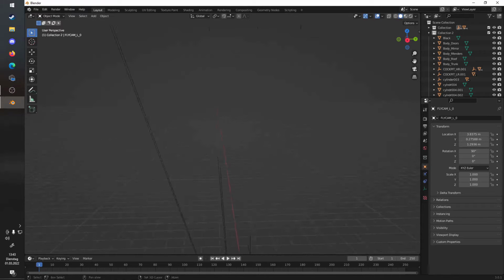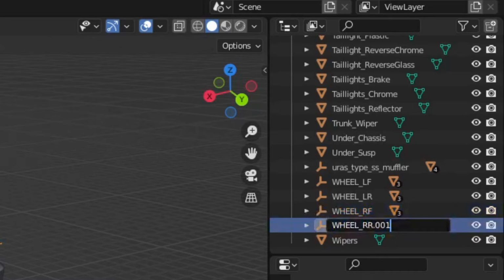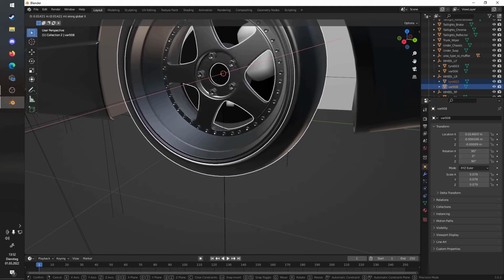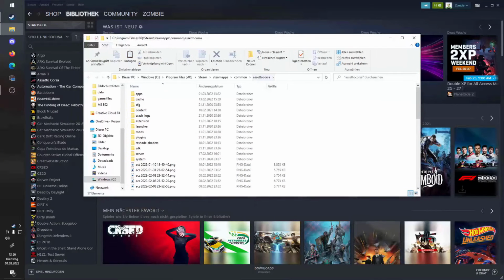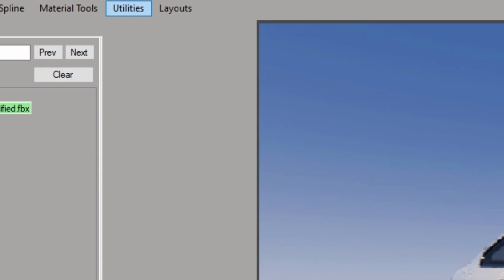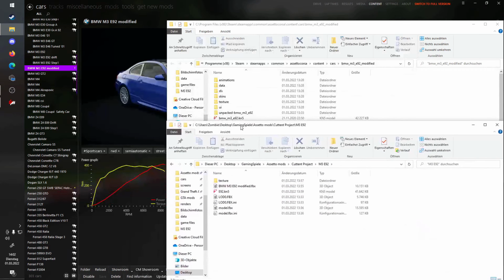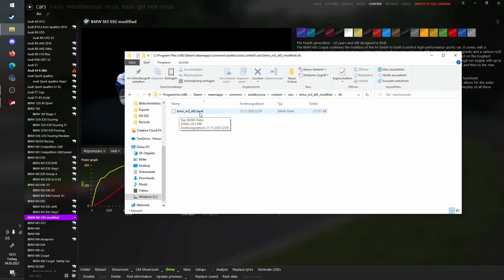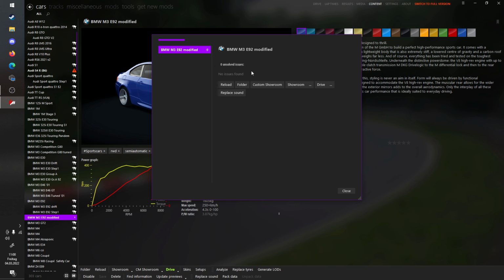Assetto Corsa Tutorials | Part 2.2 - Changing Wheels (2/2)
In this part we'll go about exporting the 3d model from blender and into Assetto Corsa.